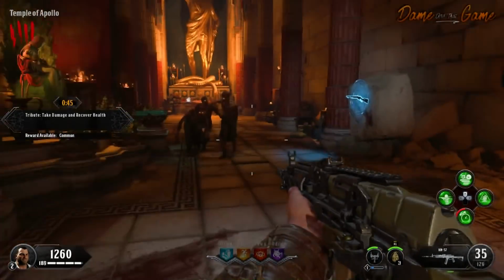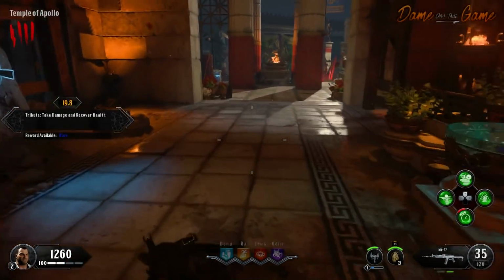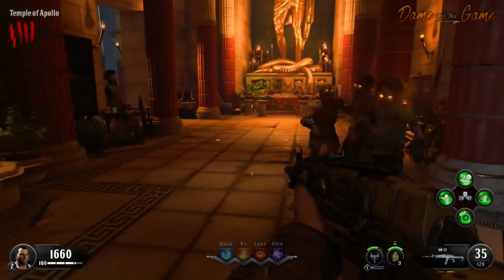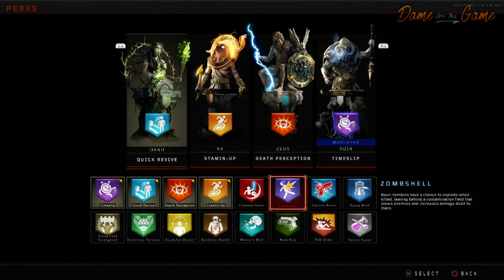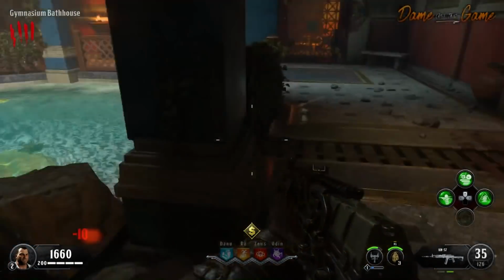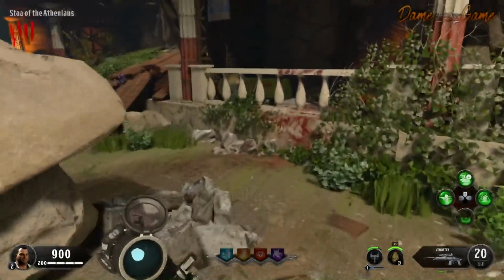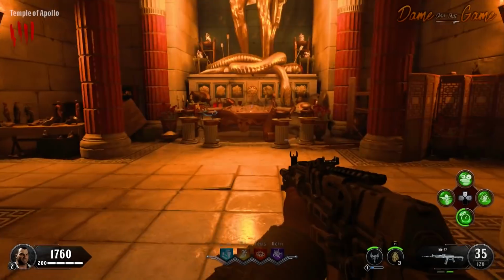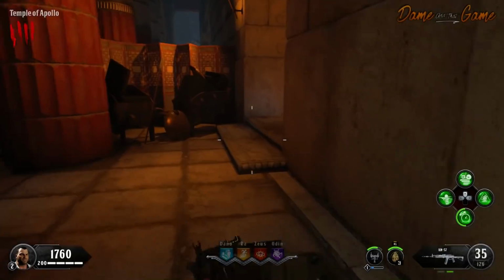EARLY ACCESS / ANCIENT EVIL DLC 2 GAMEPLAY! Review & Reaction (Black Ops 4 Zombies BO4 Zombies DLC2)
In today's video, we have 15 minutes of exclusive Balck Ops 4 Zombies Gameplay for the Brand new DLC 2 Ancient Evil.
The map is based in Delphi Greece, We have all new enemies, new elixirs and new perks included in this beautiful looking map.

Huge thank you to Treyarch and Activision for the amazing opportunity to capture this gameplay, and the all paid for Trip to visit the Treyarch studios in Los Angeles.

BO4 Zombies DLC 2: ANCIENT EVIL INTRO CUTSCENE / MOVIE / CINEMATIC (Black Ops 4 Zombies DLC2 intro)

Be sure to follow the guys that made this happen on Twitter:-

Call Of Duty: @CallOfDuty
Treyarch: @Treyarch
Activision: @Activision
Activision Uk: @ActivisionUK